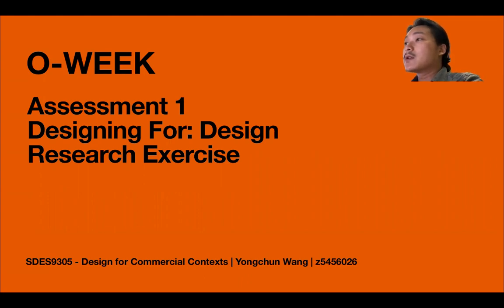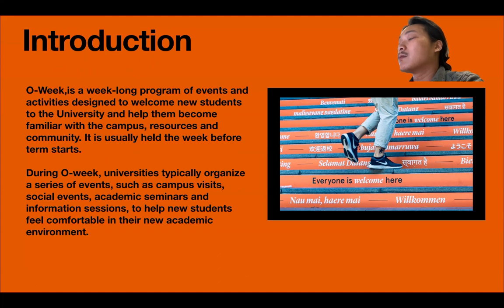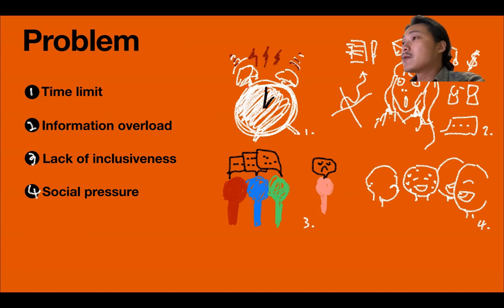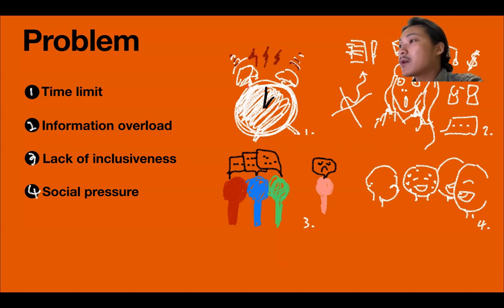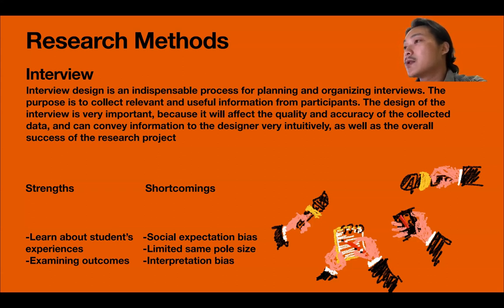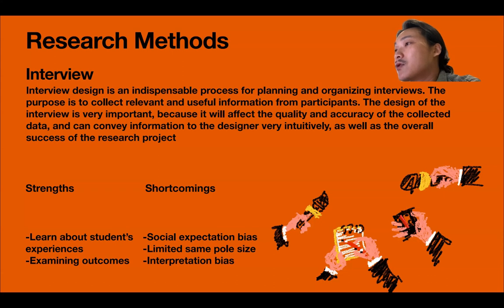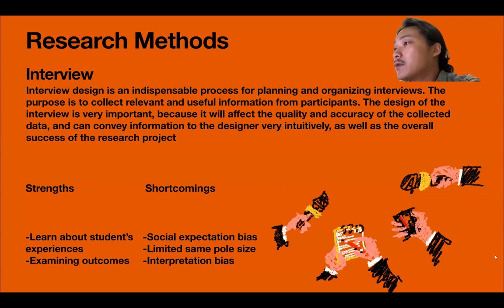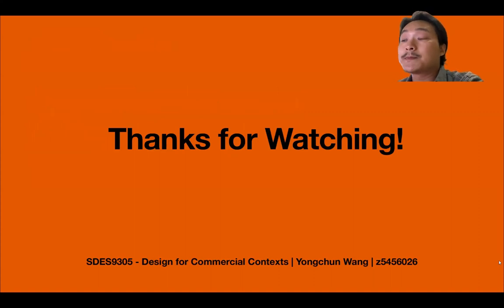UNSW.9305.assessment.1 ,Yongchun Wang, Student Id:z5456026